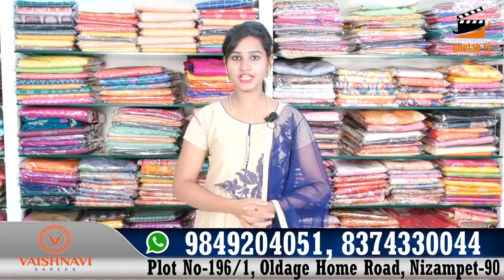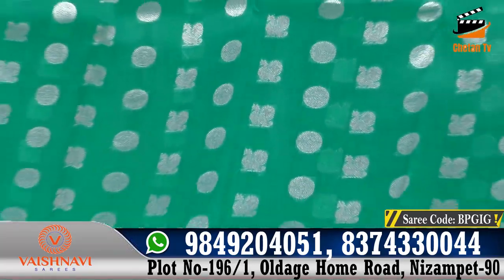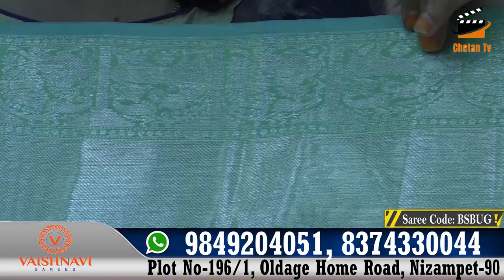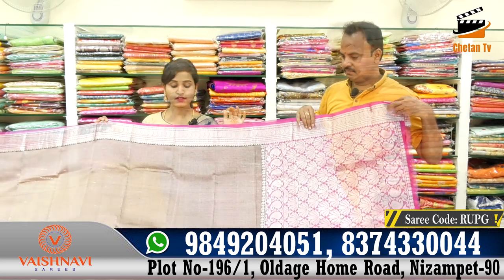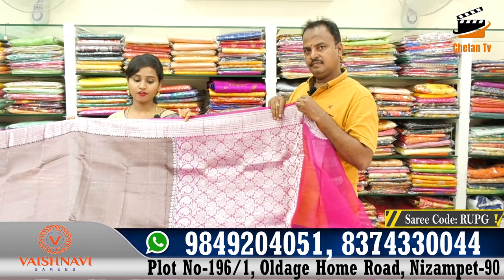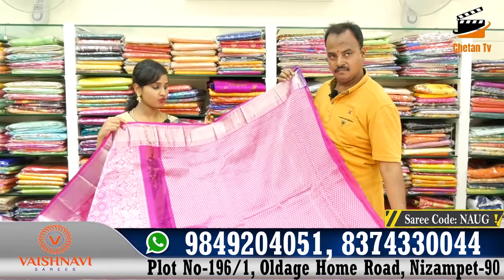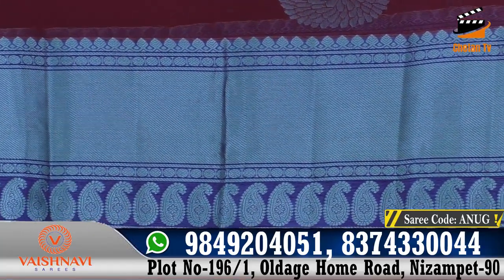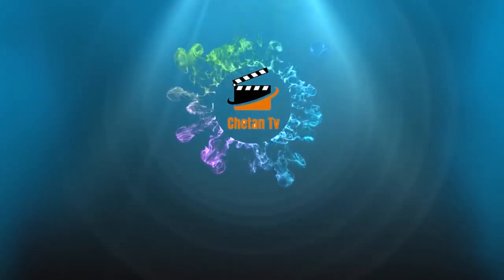Kanchi Organza Sarees & Fancy Design Sarees | Vaishnavi Sarees | Chetan Tv